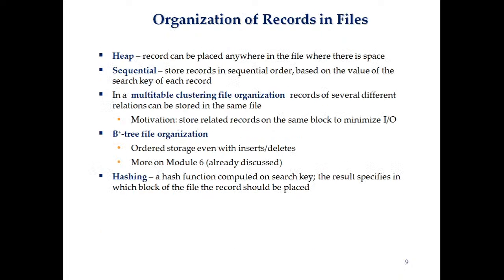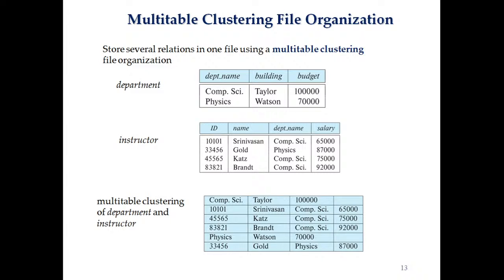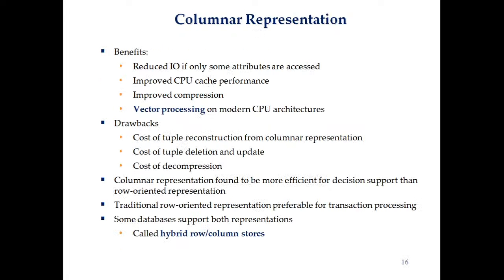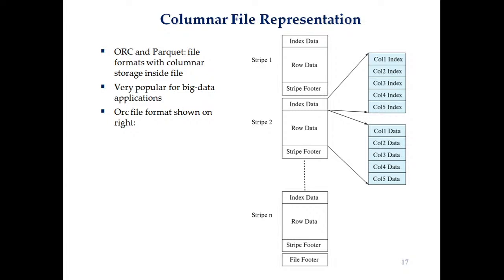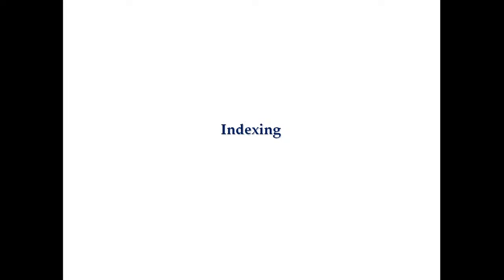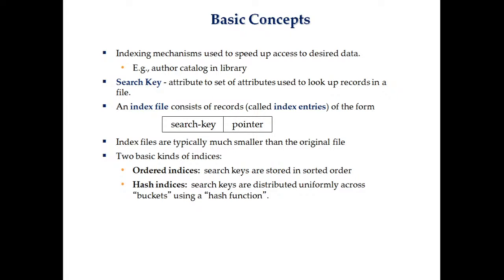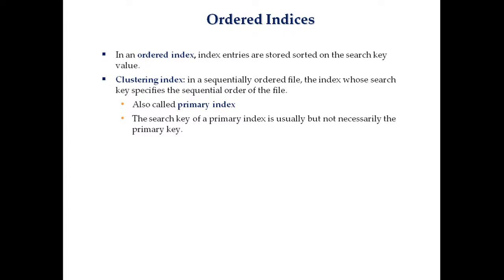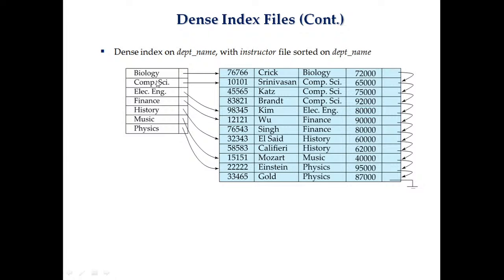DBMS Lecture 31 : Module 7 - Multi Table Clustering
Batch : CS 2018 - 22